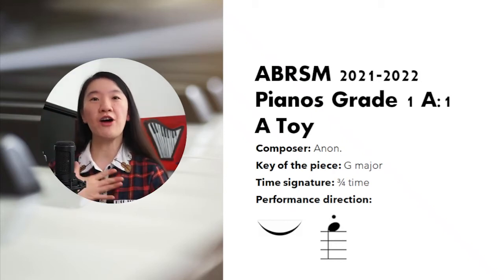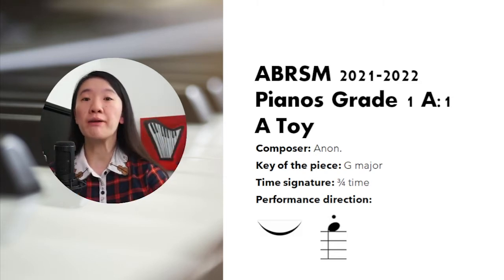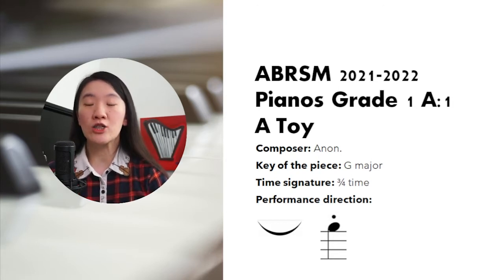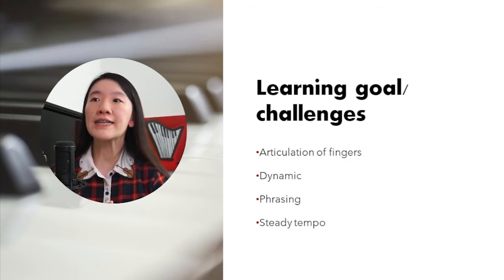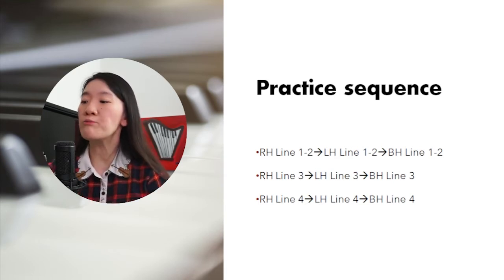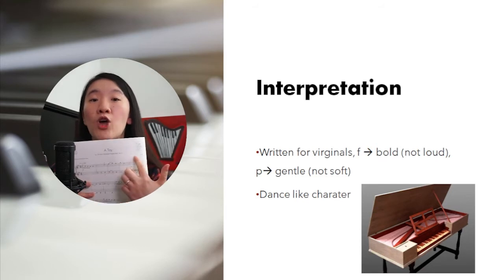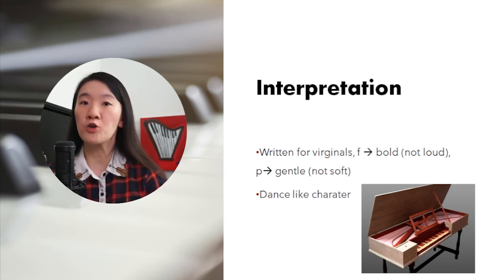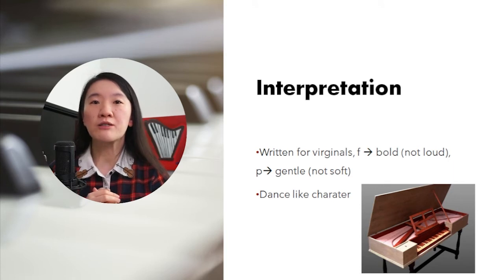Grade 1 A:1 A Toy Piano Tutorial ABRSM 2021-2022 with analysis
🎹 Learn piano with me today! Simply fill out this form to start your piano learning journey